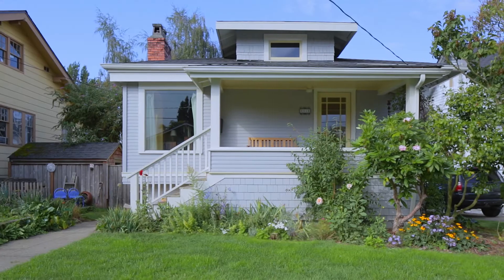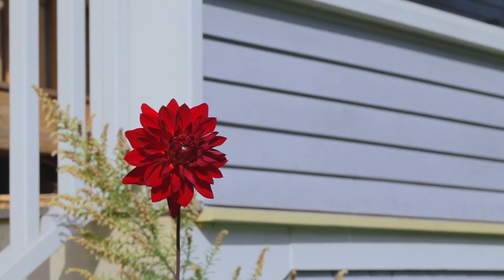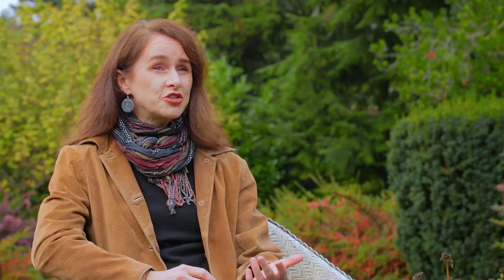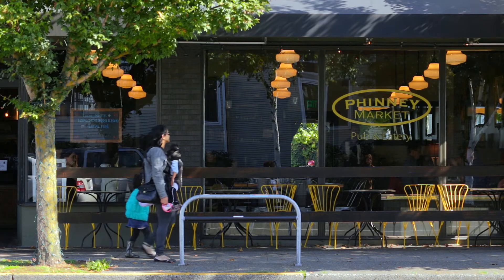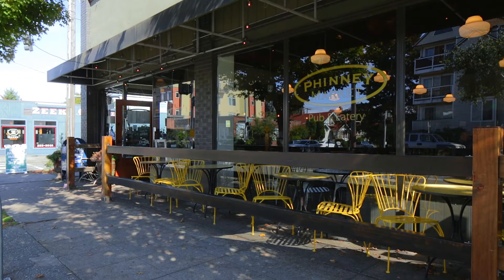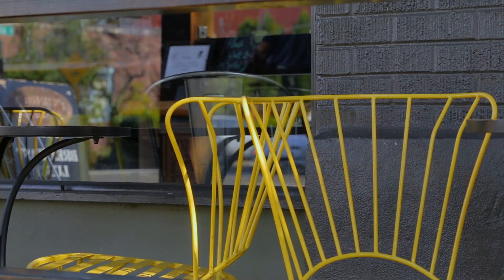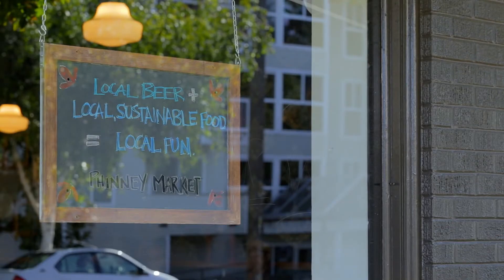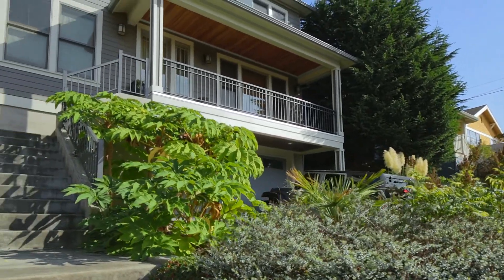Painting Exterior House Colors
We perceive color as light reflected back to us. Color Theory, developed by Physicist Sir Isaac Newton, provides an explanation as to why our perception of architectural color fluctuates so much. Metamerism and chromatic shift both describe color theory in action.

Architectural color is not static. It fluctuates and changes in response to light, but even more importantly, in relationship to other colors. This is what color theory explains and can even predict. Complementary colors (colors that complete the spectrum of light, like complementary angles in geometry) explain the divine order of color relationships and how they advance to find each other.

Color in Space Inc.’s mission is to educate about architectural color and to allow us to use it most effectively in accordance with the divine plan that science and color theory have recognized. Mother Nature creates some of the most beautiful color designs, which we experience as nurturing and healing. Color in Space uses and explains these natural principles to create exquisite color designs that complement and express the intention of the architecture and homeowner.

Who knows, if all architectural color was approached with this intention, perhaps the enhanced energetic relationship of the colors could heal the Earth...it’s all about relationship...how it feels...complements...light.